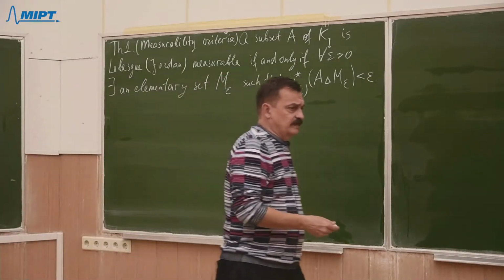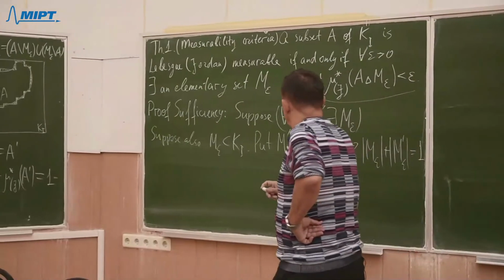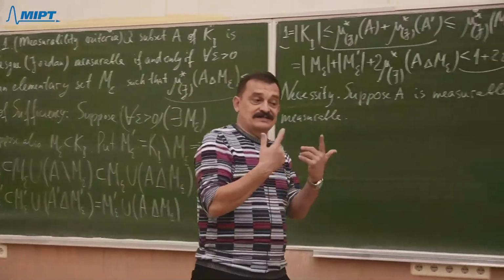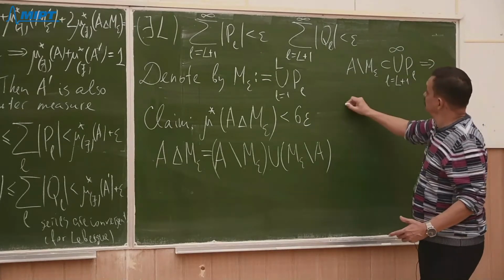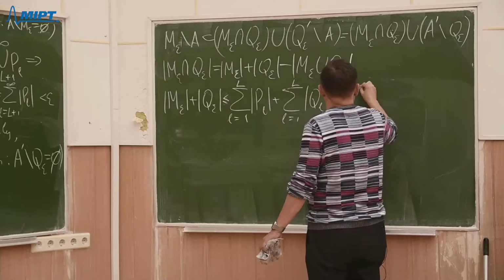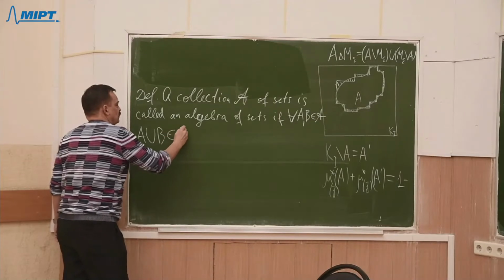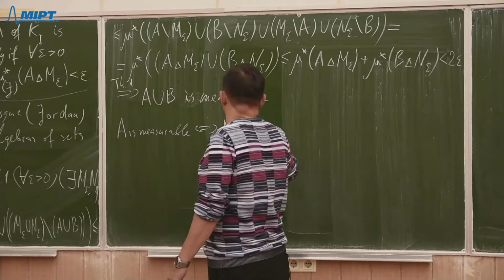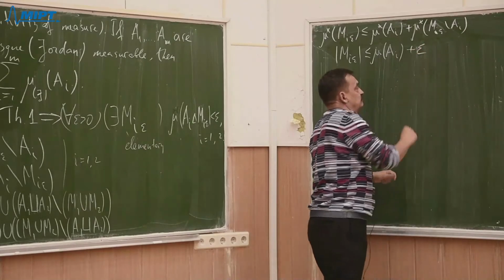Mathematical Analysis: Series of Functions, Functions of Several Variables, Lukashov A.L.25.10.2021г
Description: Measurability criteria, Algebra of sets